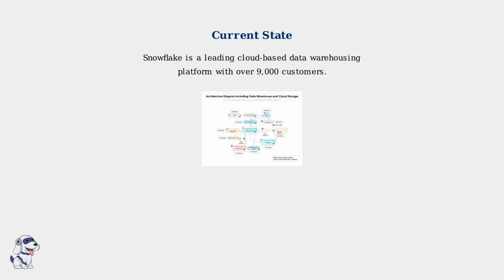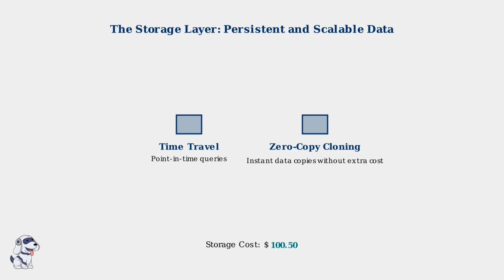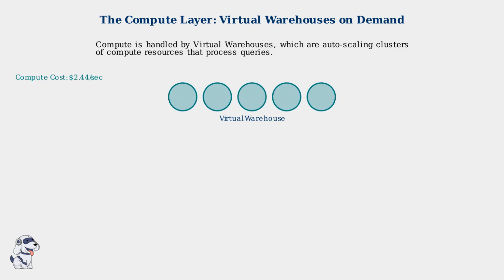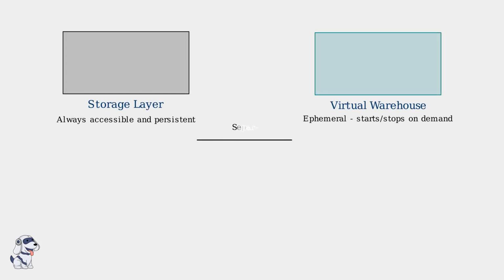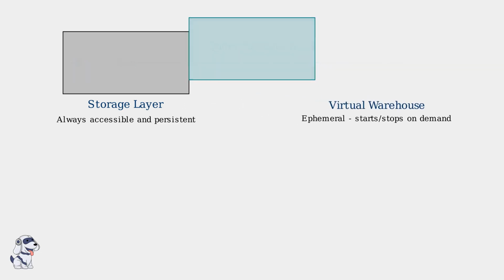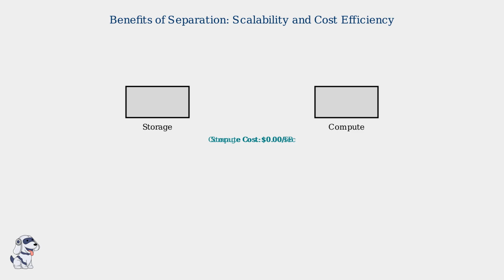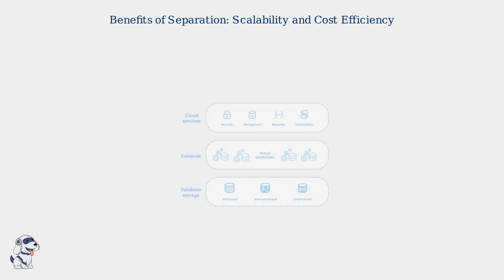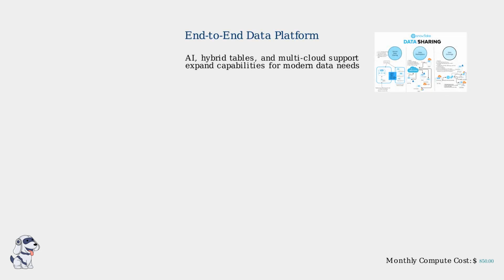🧊 Understanding Snowflake Storage vs Compute | How Virtual Warehouses Really Work | AI Data Studio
Welcome back to AI Data Studio — where we break down Data, Cloud, and AI concepts so you can learn faster and build smarter!

In today’s video, we’re diving into one of the most important concepts in Snowflake — the separation of Storage and Compute.

If you’ve ever wondered why Snowflake is so fast, scalable, and cost-efficient, this architectural design is the key.
By the end of this tutorial, you’ll fully understand how storage works, how virtual warehouses operate, and how they work independently to give Snowflake its power.

🧠 What You’ll Learn:

✅ What “storage” really means in Snowflake
✅ How data is stored in micro-partitions
✅ How compute works through virtual warehouses
✅ Why storage and compute are completely independent
✅ How this architecture improves scalability and performance
✅ Real examples of cost optimization and workload isolation

🧰 Tools Used:

Snowflake Web Console

Snowflake Sample Datasets

Virtual Warehouse settings & monitoring

ChatGPT for explanation-driven insights

🪄 Key Takeaways:

Storage = where your data lives

Compute = how your queries run

You can scale compute up and down instantly, without affecting storage

Multiple teams can run queries at the same time without slowing each other down

You pay only for the compute you use — and storage so cheap it’s almost negligible

▶️ Snowflake Console Tour: UI Walkthrough for Beginners

▶️ Snowflake Accounts, Warehouses, Databases & Schemas Explained

▶️ AI-assisted Snowflake Data Pipeline Demo

▶️ Querying Data in Snowflake using Python

💬 Join the Discussion:

Which part of Snowflake’s architecture do you want me to explain next — caching, micro-partitions, or clustering?

If you’d like a simple one-page Snowflake Architecture Cheat Sheet, comment “Architecture” — I’ll send it to you!